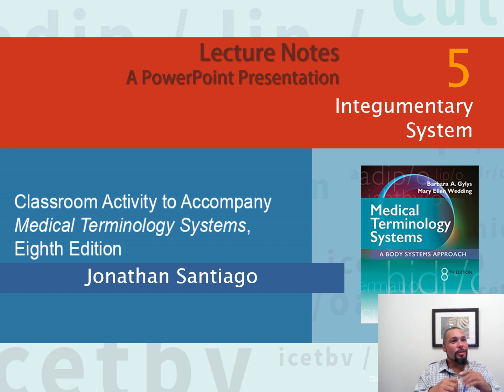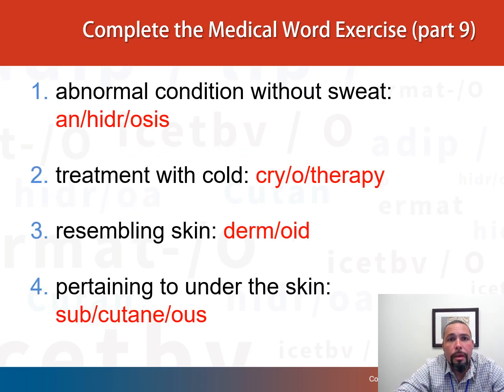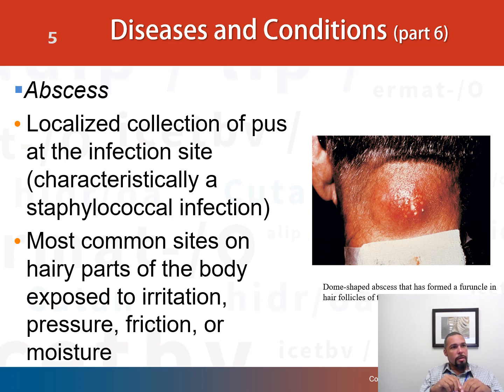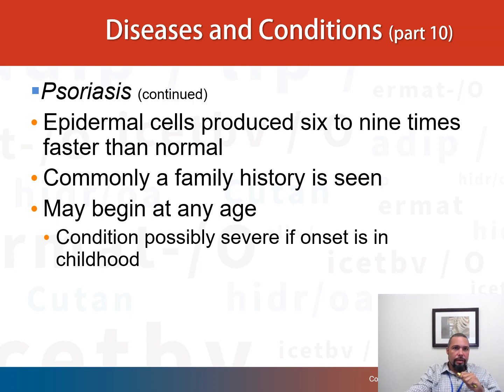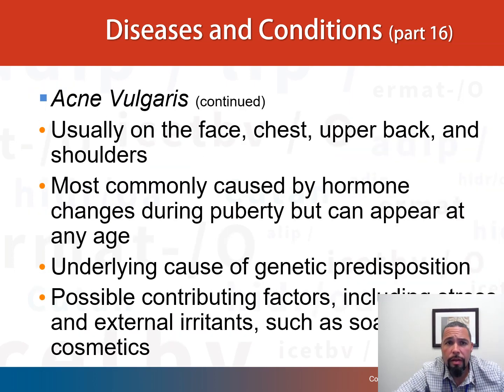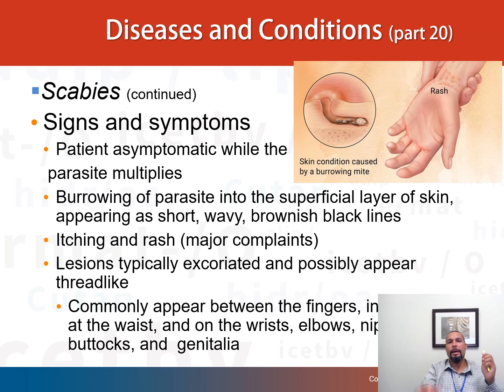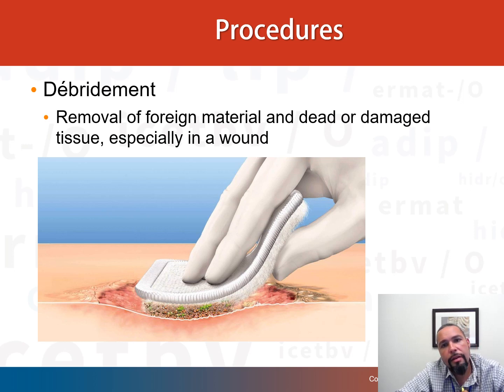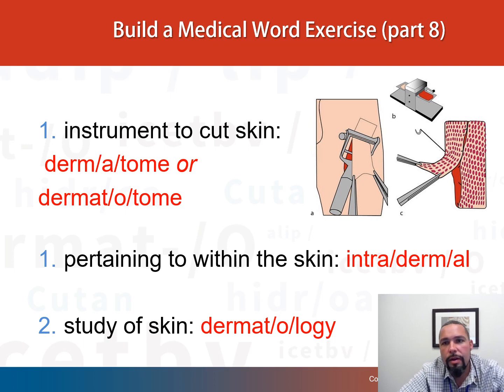CH05 The Integumentary System